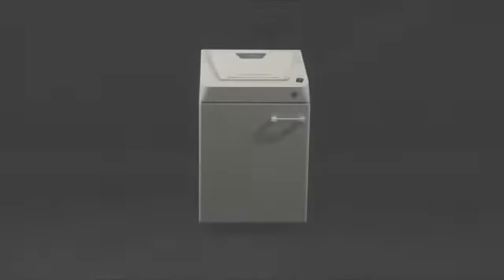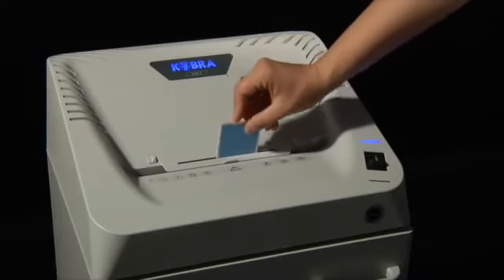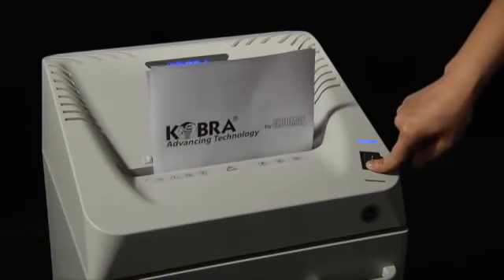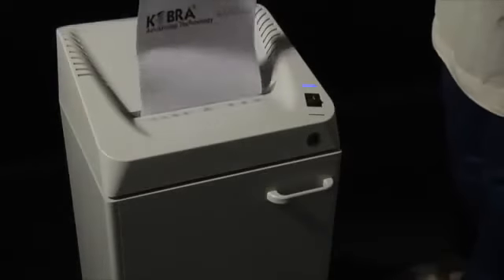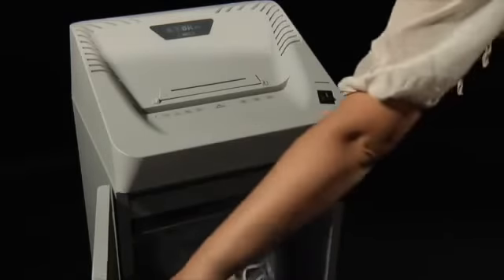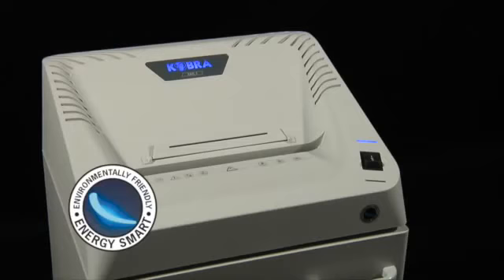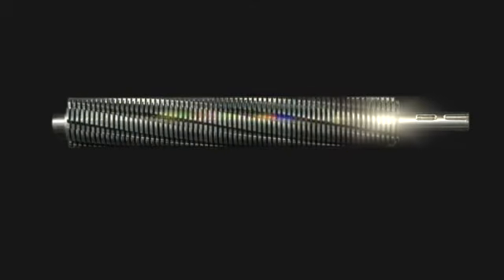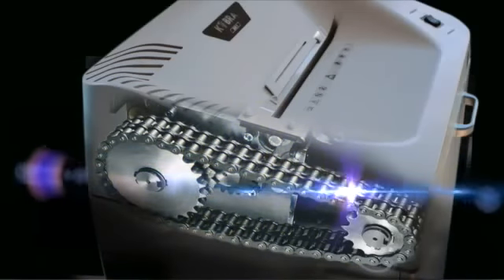Kobra 240.1 Strip Cut Shredder